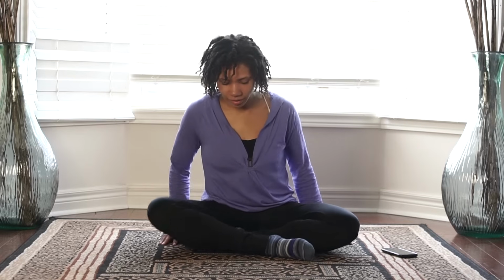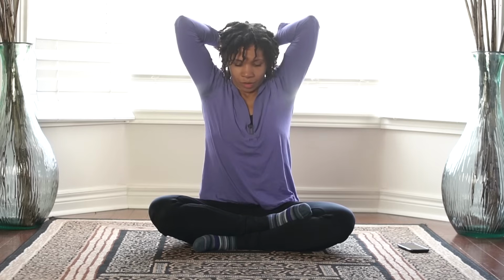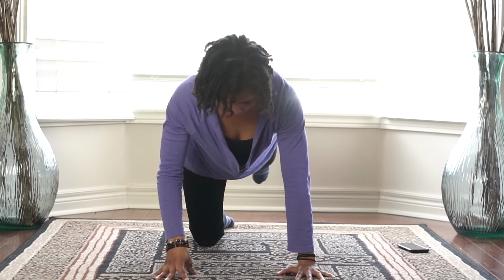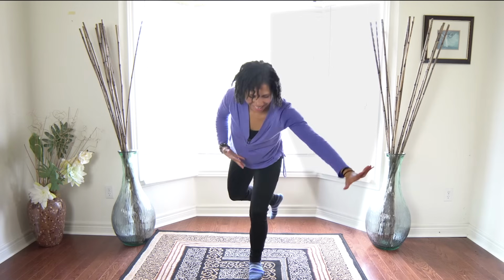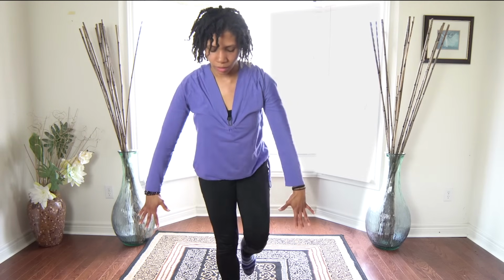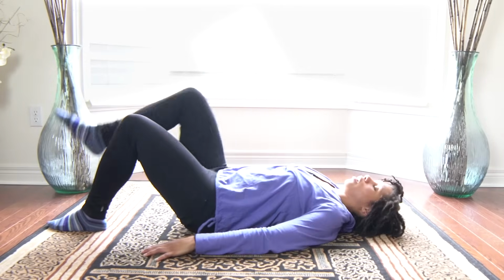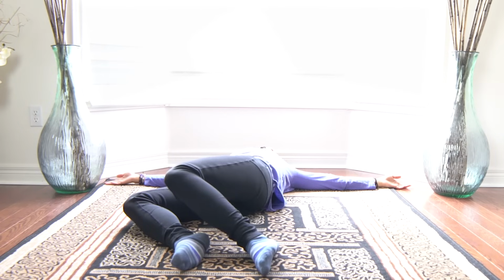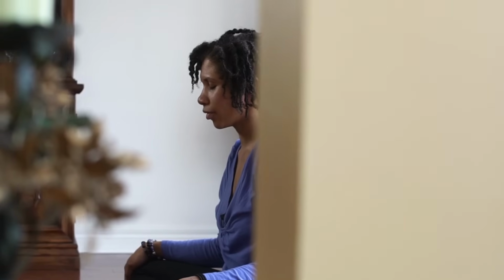1-Hour Yoga Practice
New Leaf Facilitator, Amanda, leads us through a 1-hour yoga and mindfulness practice focusing on intention setting.

Yoga and mindful movement practices require physical exertion that may be strenuous and, as with any physical exercise, may cause physical injury. New Leaf Foundation is not responsible for any risks, injuries or damages, known or unknown, which viewers might incur as a result of participating in this video.

Your generosity and support helps us carry out the important work we do and makes a huge difference in the lives of the youth we work with.